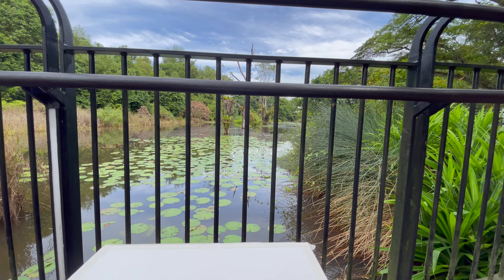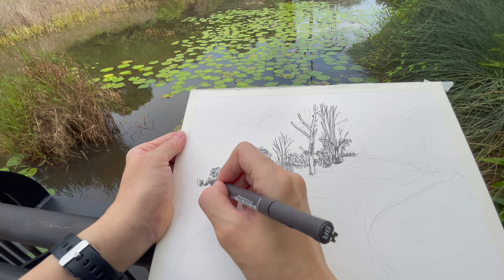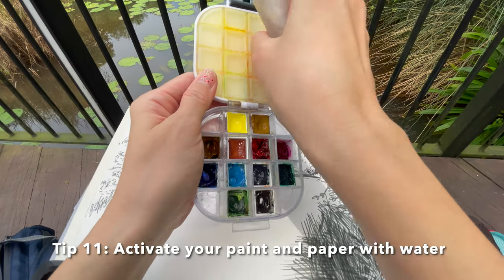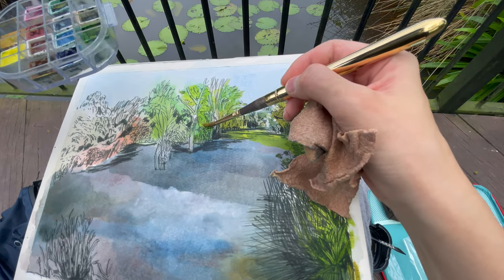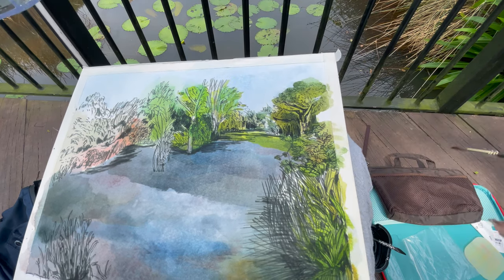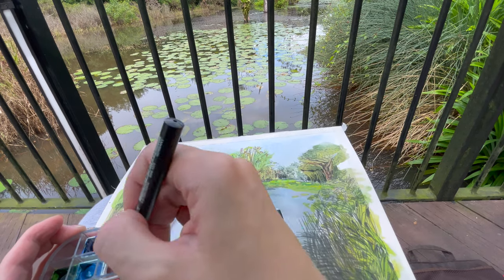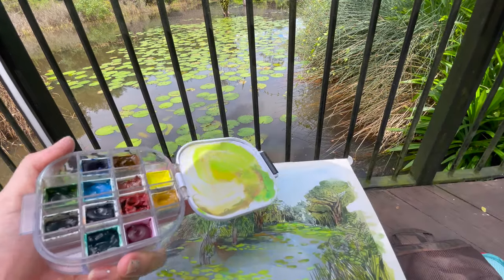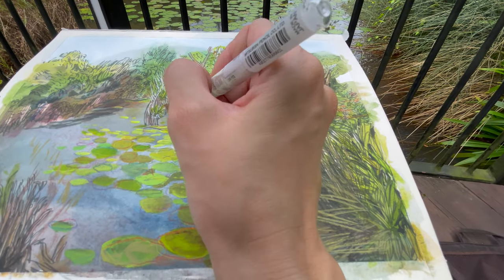My top 20 tips for New Urban Sketchers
This November marked my 8th year as an urban sketcher. I joined the Urban Sketchers Singapore on my first sketch walk in November 2013 and try to go for any many sketch walk as I can. This month, I am bringing you guys along the sketch walk at the Hampstead wetlands park in Seletar and this video will capture my sketch from start to finish. I will also share 20 things that I have learnt in my journey as an urban sketcher. What other tips do you have? Share with me in the comments section!